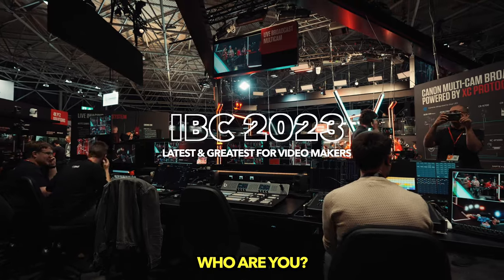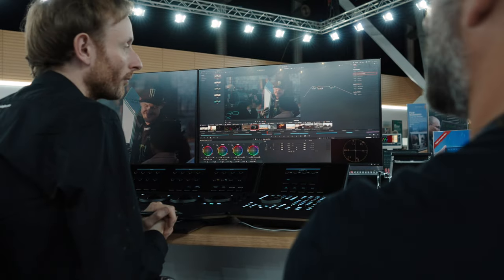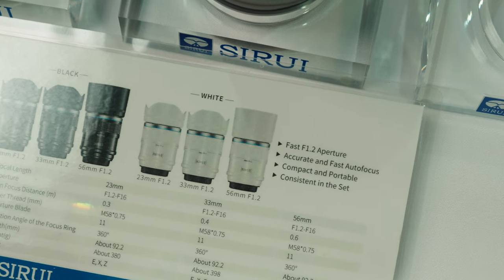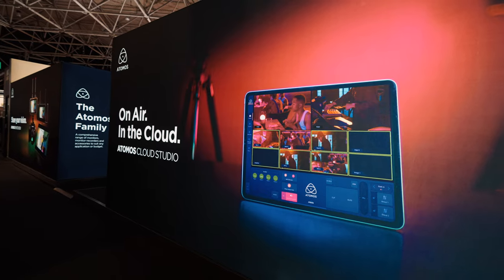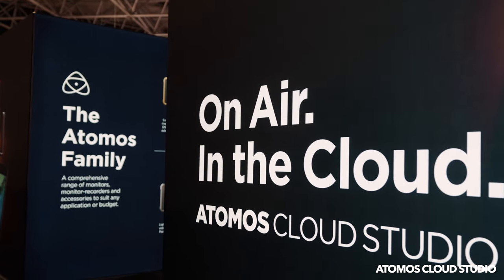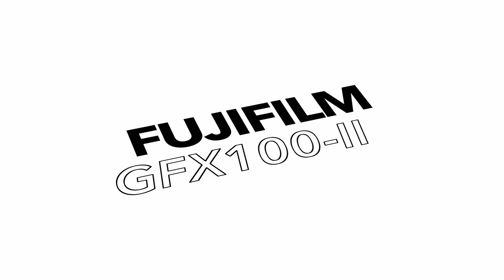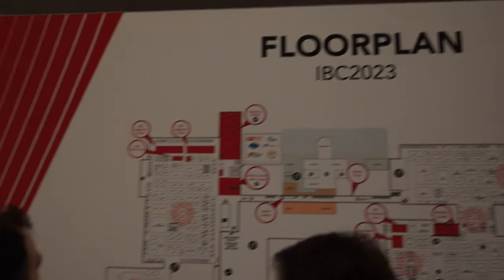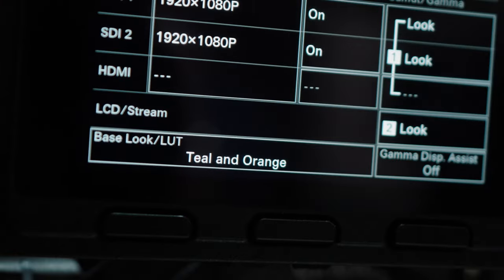Hands on with the LATEST filmmaking gear - Sony Burano, Black Magic Cinema 6K, Atomos...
Come with us to explore the second biggest camera convention in the world - IBC 2023. Hosted in Amsterdam at the RAI, we spent 4 days discovering the latest and greatest releases of the camera industry. From both photography, videography, filmmaking and cinema - explore the latest innovations in the world of filmmaking and photography with this comprehensive update from the industry's leading brands:

From Black Magic with game-changing cinematography to new creative visions with their new Camera app, Black Magic are pushing to be an industry leader from every angle.

Atomos are also revolutionising video production with their 4 latest products, Ninja, Ninja Ultra, and their Shogun Series.

And how could we forget Sony’s latest cinema camera, the Sony Burano. The perfect Sony Venice sidekick and B Cam. We go hands on with the Burano and talk to a Sony official about their latest camera.

As well we talk about the latest product launches from Sirui, Nanlite, Fujifilm, Sony and Accsoon.

Stay ahead of the curve in the world of filmmaking and photography with these groundbreaking innovations.

OUR EQUIPMENT:
Sony A7IV
Sony GM 16-35mm f/2.8
Sony A7Siii (THE BEST VIDEO CAMERA)
Sigma 24-70 f/2.8 ART
Our Tripod

AUDIO:
Rode Video Mic Pro+

Insta, TikTok, Vero, Twitter:  @triostories